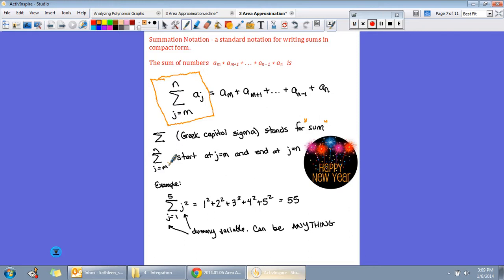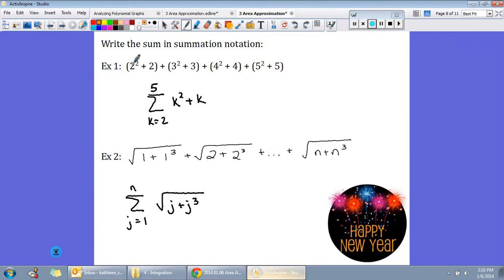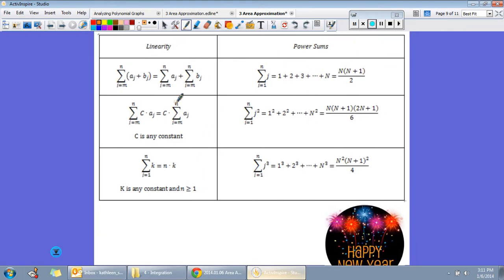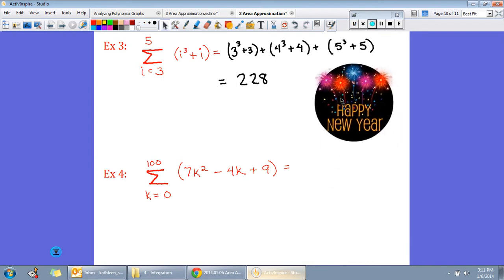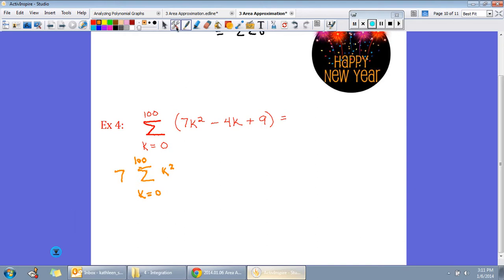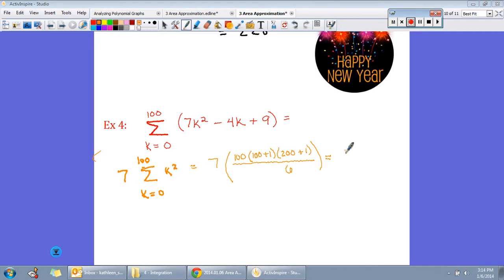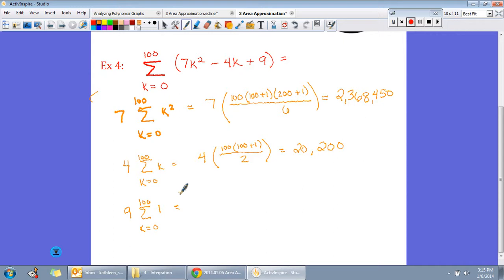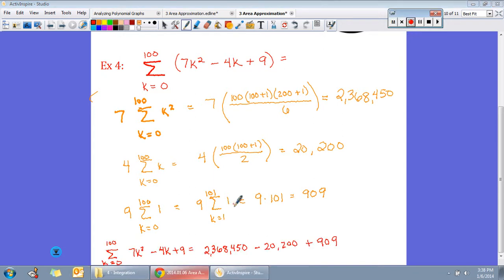Chapter 4 Video 2 Summation Notation